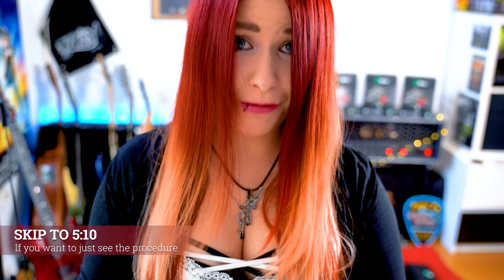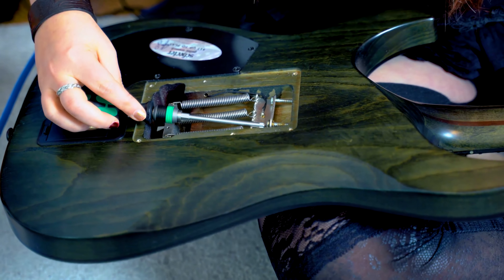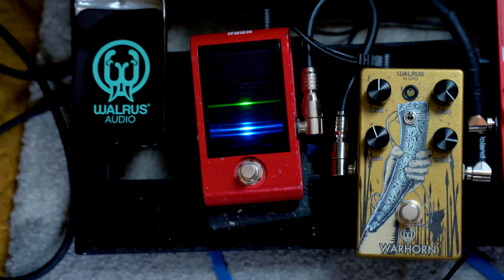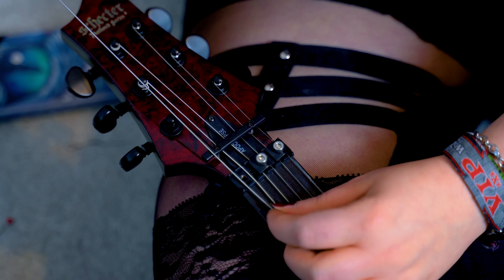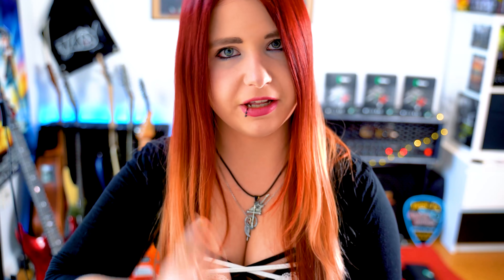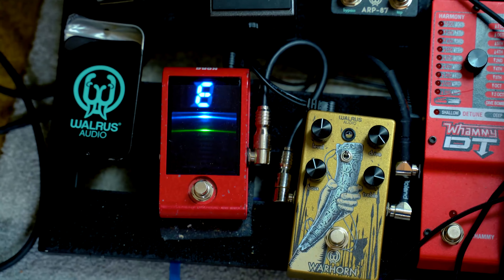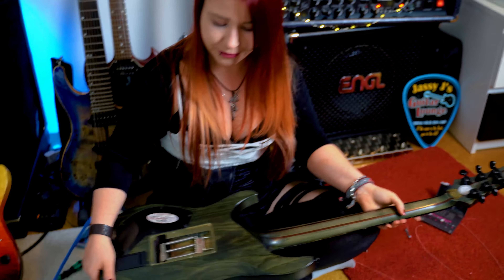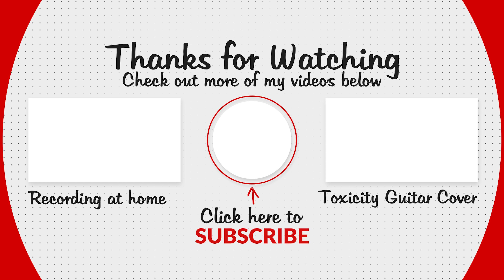How To RESTRING a FLOYD ROSE Guitar [FOR BEGINNERS] | Jassy J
A Floyd Rose tremolo system is very popular for shred players. So why not getting such a guitar right at the beginning? Because it's really hard to set up this guitar as a beginner!
This tutorial shows you how to approach this difficult matter. You cannot simply change the strings here like on a normal guitar with a fixed bridge since there are springs in the back of the guitar that act as counterparts to the string tension on the other side. Which automatically means that you need to adjust those springs when you want to change to a different string gauge. Everyone you need to know is explained in this video with some further background information.
This video is created in cooperation with WERA TOOLS! So watch this video until the end if you want to win a high quality guitar setup set! Now have fun with this hopefully useful guide ;) I had 1.5 hours of raw material and have cut for 10 hours now on this video hahahahahaha.

So what do you think of this video? 😋✌
 HOPE YOU ENJOOOOOYY!!!

For just 1$ per month you can vote for a guitar cover each month out of 4 suggestions I make! Sounds good?

🔥 Tips & Tricks to Level Up Your Guitar Skills 🔥

🎥 Video Gear✷
My (new: 2017) camera ▶︎

🔴 Video Credit:
My boyfriend recorded the video. All mixing and editing of audio and video by Jassy.

Online Gitarre lernen? ;) Dann check den GUITARNERD! :D